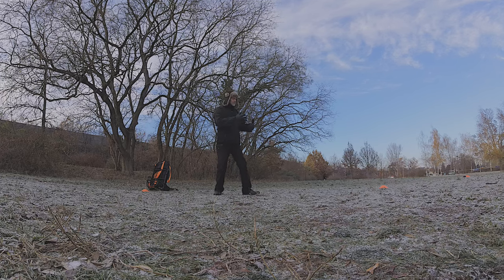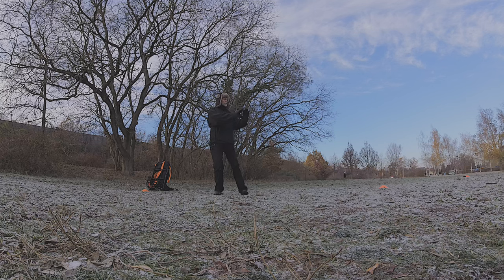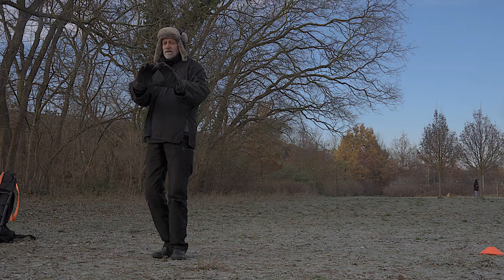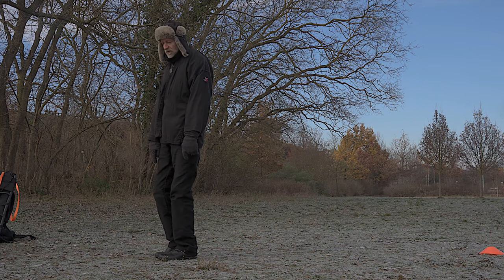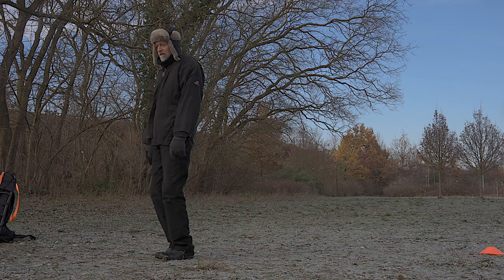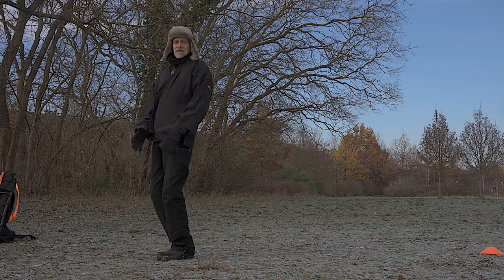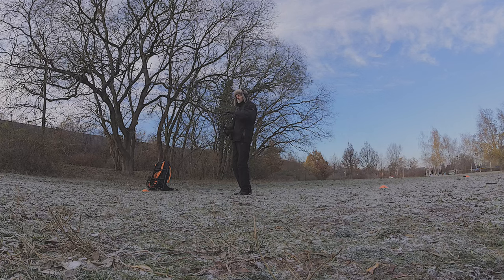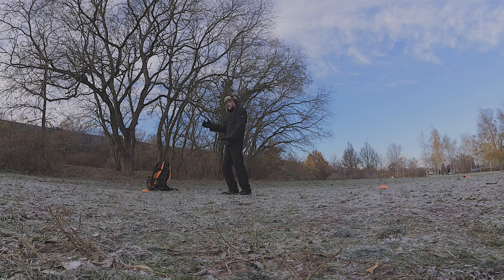"The Turn of the Sparrow" 24Form Tai Chi Sen-QiGong.de Session No95en